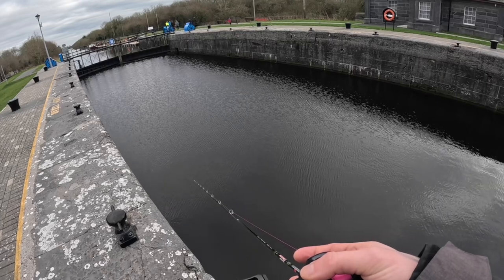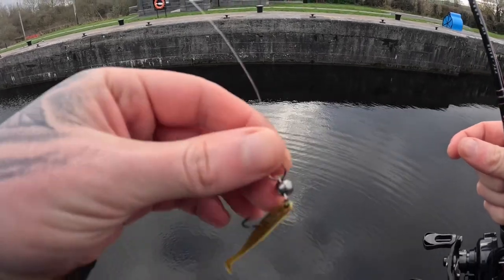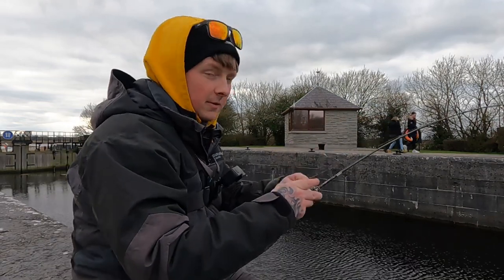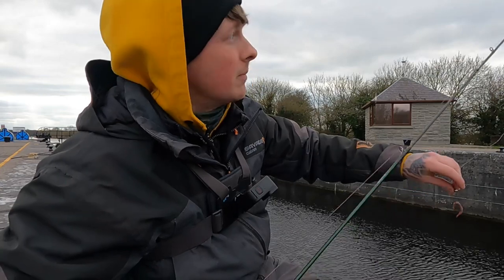BFS Fishing for River Perch! (First time finesse baitcasting with Aliexpress setup)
Hi everyone
This was the first session with the Aliexpress set up that was delivered last week, super fun way of catching fish, impressed by the quality of the gear!